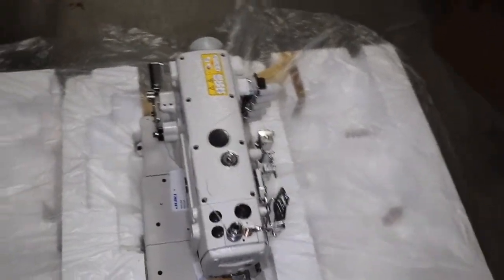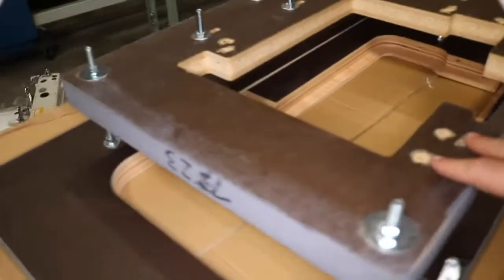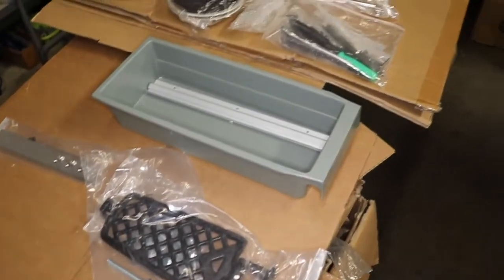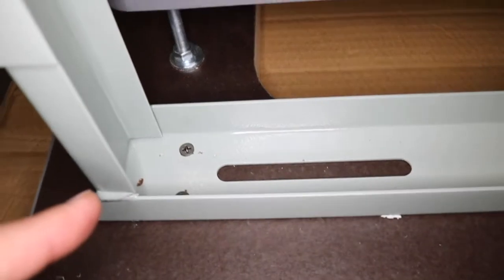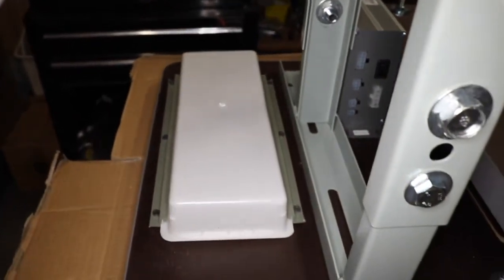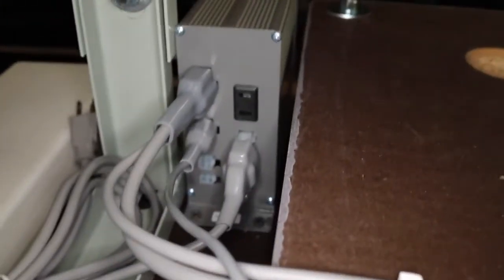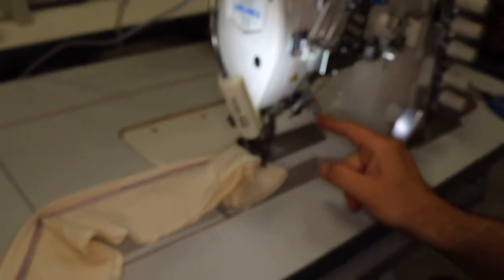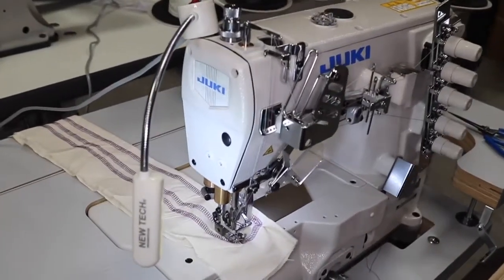Tutorial - How to Assemble Juki MF-7523 3-Needle Coverstitch - Goldstartool.com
Today David shows you how to assemble the Juki MF-7523 3 Needle Coverstitch Industrial Sewing Machine